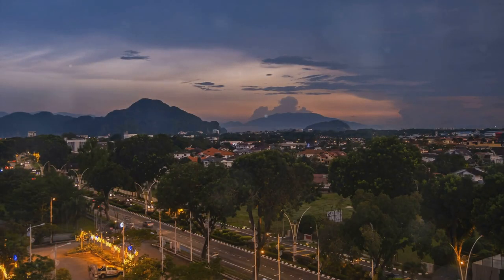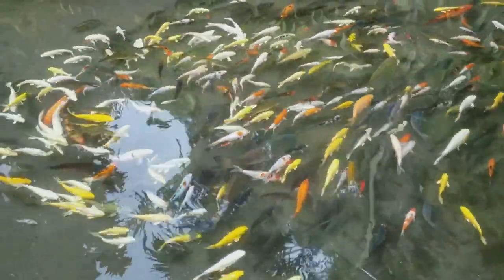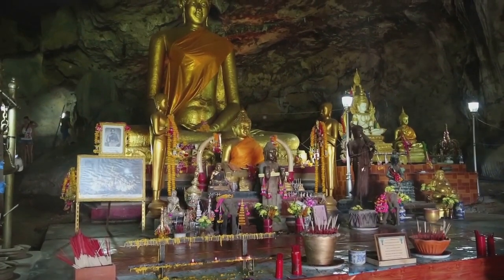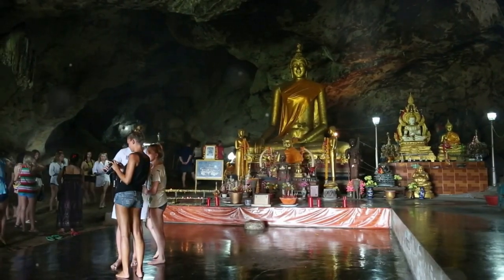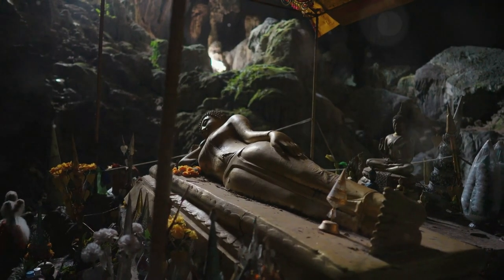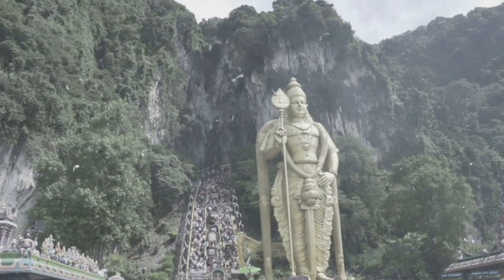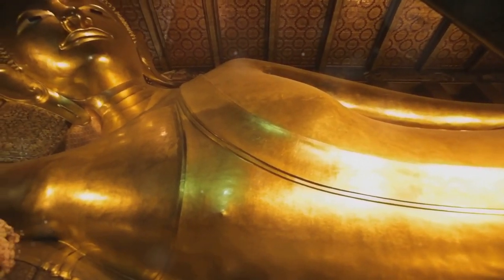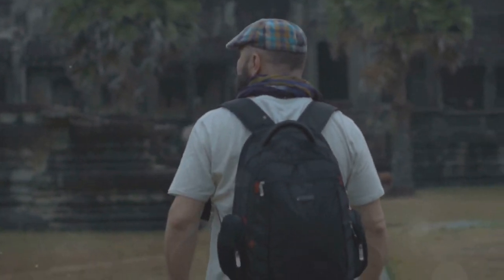Discover Ipoh's 5 Hidden Cave Temples: Perak's Secret Spiritual Wonders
Dive into the spiritual and architectural marvels of Ipoh as we unveil the **Top 5 Breathtaking Cave Temples** in Perak! In this mesmerizing video, join us on an awe-inspiring journey through these stunning caves that showcase both intricate artistry and deep cultural significance. From serene altars to vibrant sculptures, each temple provides a unique glimpse into Malaysia’s spiritual heart.

In this video, we explore:
1. **Perak Cave Temple** – Discover its mesmerizing murals and tranquil ambiance.
2. **Sam Poh Tong Temple** – Marvel at this sanctuary nestled within the limestone hills.
3. **Kek Lok Tong Cave Temple** – Enjoy lush gardens and peaceful meditation spots.
4. **Nam Thean Tong Temple** – Uncover this hidden gem blending nature and spirituality.
5. **Ling Sen Tong Temple** – Experience vibrant statues and colorful architecture.

Whether you're a history enthusiast, a spiritual seeker, or an adventure lover, this video offers something for everyone. Don't miss out on the spiritual side of Ipoh and let these cave temples inspire your next adventure!

Your engagement helps us continue to create more travel content.**

**For detailed travel planning and [bookings] visit your preferred travel booking website.**

**OUTLINE:**

00:00:00 Welcome to Ipoh’s Cave Temples!
00:00:38 A Journey into Serenity
00:02:19 Reaching New Heights
00:04:01 A Haven of Tranquility
00:05:49 Where Colors Come Alive
00:07:33 A Touch of Thailand in Ipoh
00:09:25 Until Next Time, Keep Exploring!